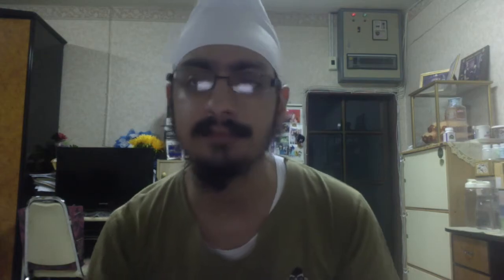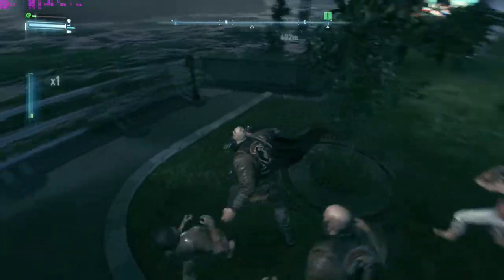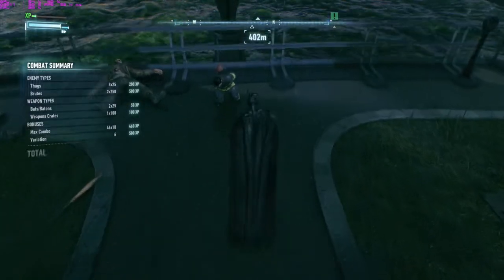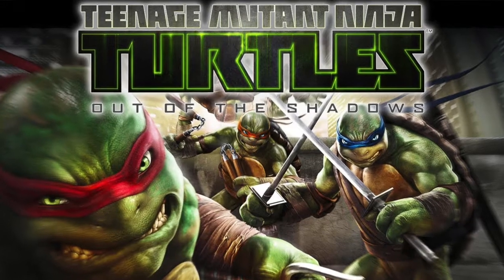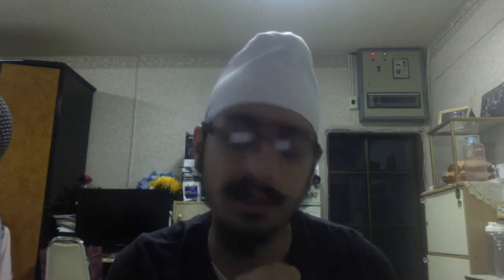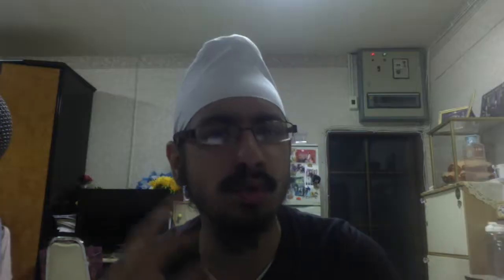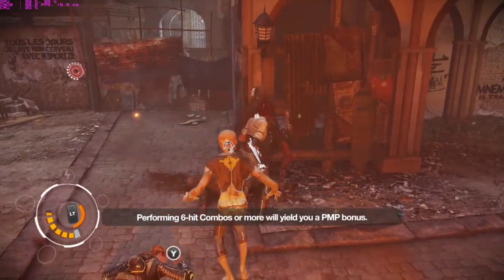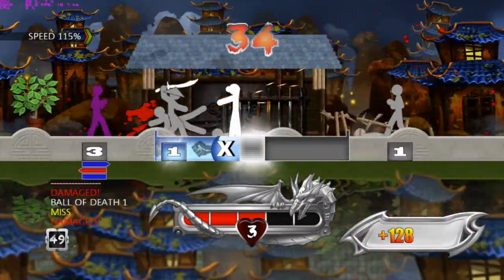The Arkham Combat: Does it Work?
Hey guy Egg from hakamhak here and today I’m making this video to talk about something a little different, usually when I talk about video game, I would talk about gaming news that I find interesting like when I talk about PS4.5 or I will talk about specific game like when I did my retrospective on Prince of Persia 2008.

Today however, I’ll be talking about a combat mechanic that is used in so many modern action game and I know that that sounded really niche but it’s something I constantly see in new action game and I consistently see a lot of developer miss the point of this combat system and gamers who enjoy this combat system so much, they aren’t willing to step out of their comfort zone try something new.

So what’s this combat mechanic/system I’m talking about you may ask, I’m glad you ask that? well today I’m going to be talking about the Arkham Combat.